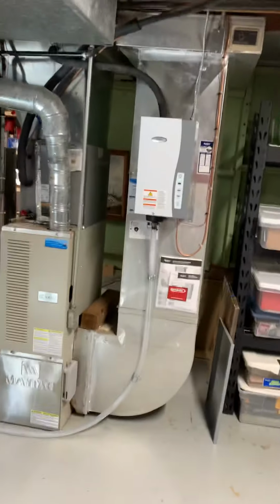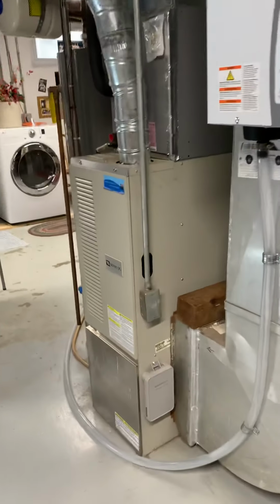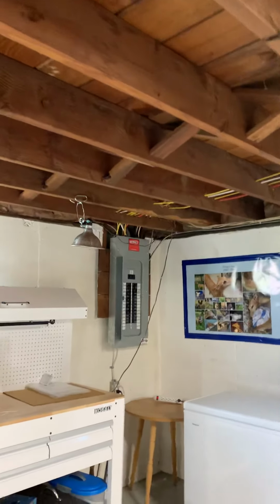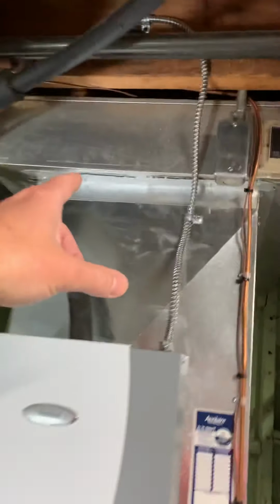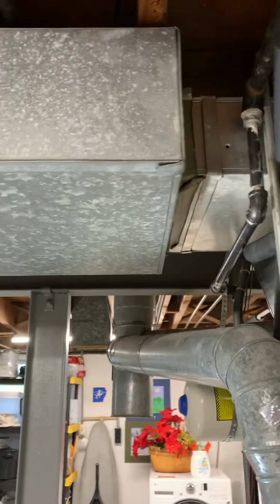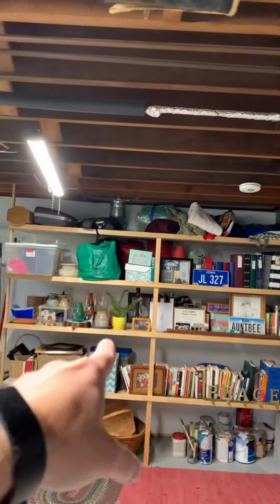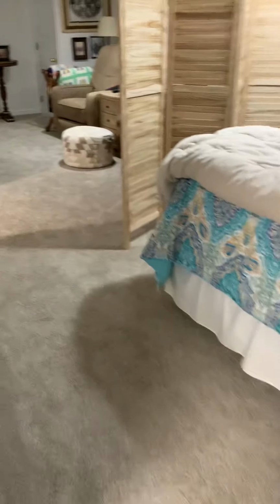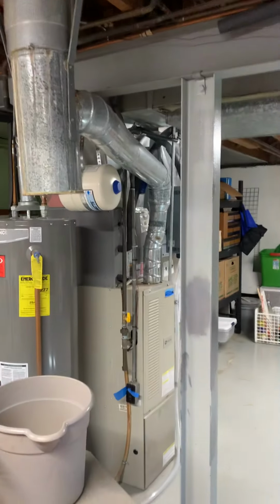NS see 4.15.21